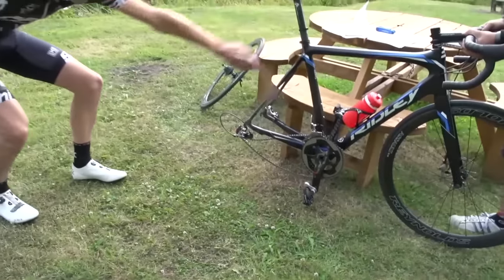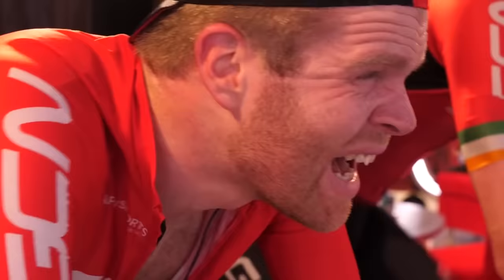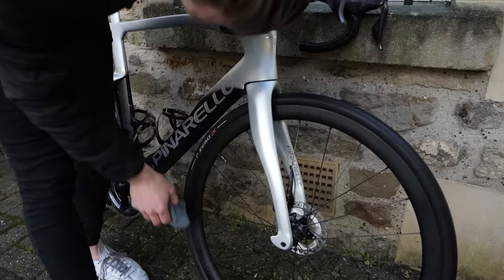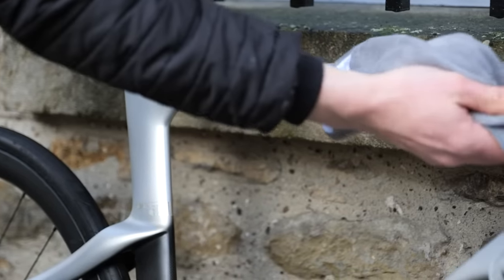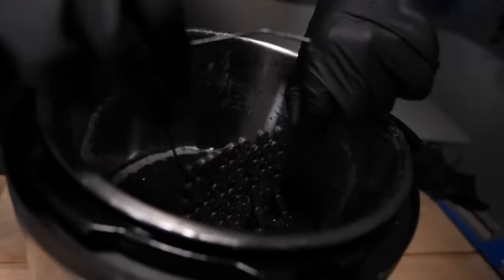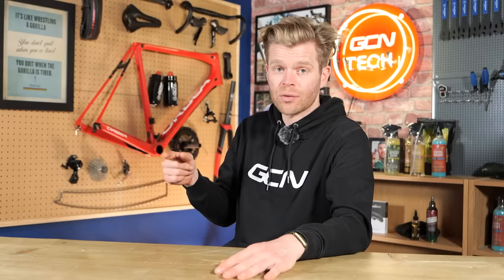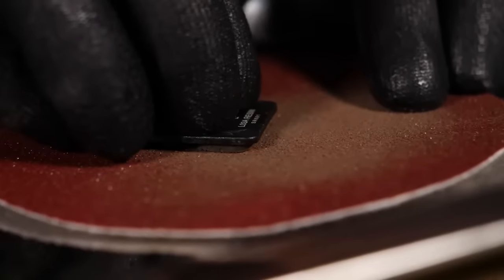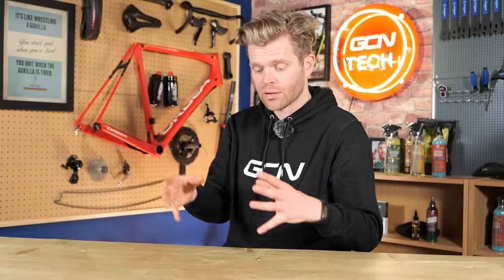6 Maintenance Mistakes That Are Ruining Your Bike!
Maintaining your bike well is so important when, if done wrong, you could cause real & expensive damage! Ollie has 6 ways that you may be damaging your bike without even realizing it! These things happen far too often and some are due to new products and tech. Take Ollie's advice to save your bike and your pocket! 🚲

0:00 - Intro
0:25 - Turbo salt
2:02 - Washing your bike incorrectly
4:02 - Wrong lube and in the wrong places
6:18 - Brake contamination
7:55 - Bike bags
9:19 - Leaning your bike up wrong

Above As Below (Instrumental Version) - Blood Red Sun
Never Meant to Be (Instrumental Version) - Gloria Tells
Samaria - Lukas Got Lucky